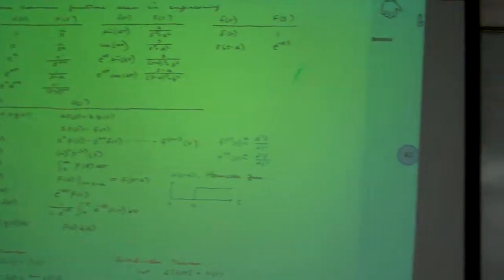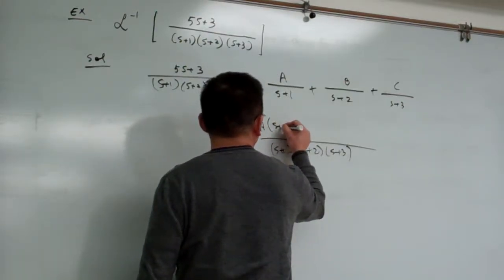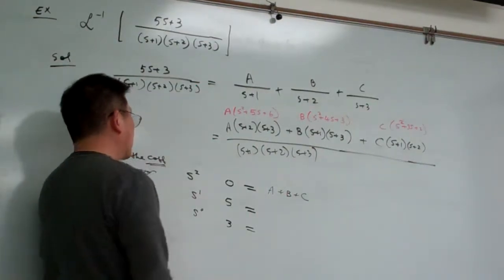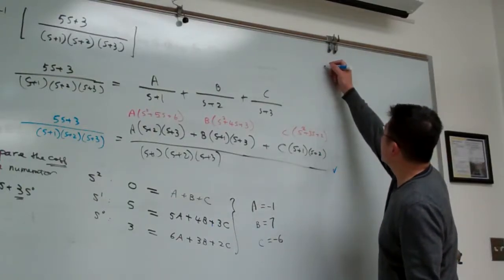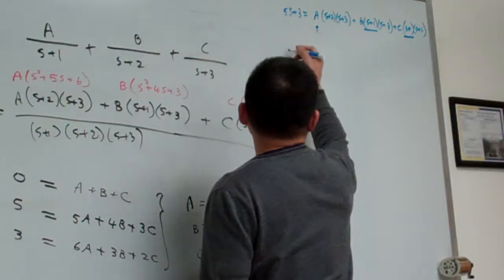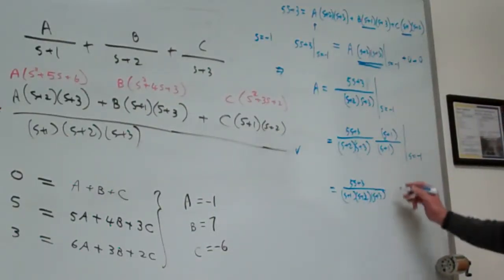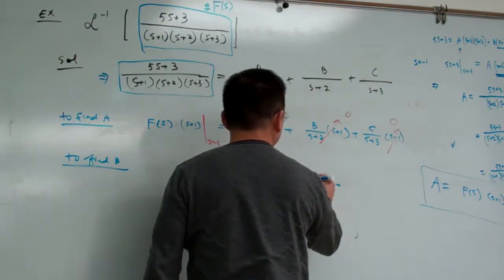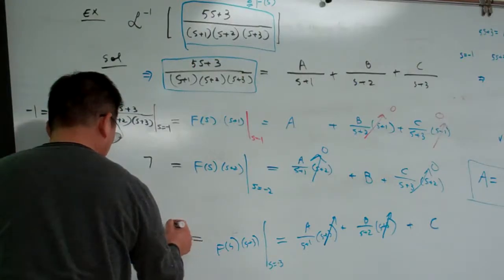Vibration lecture 29 1 Laplace transform Example (2-1)